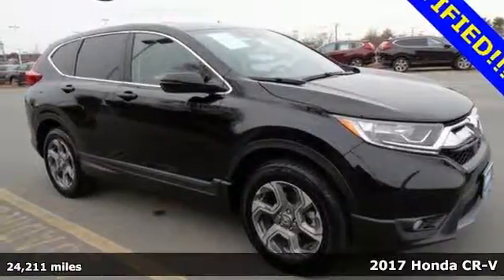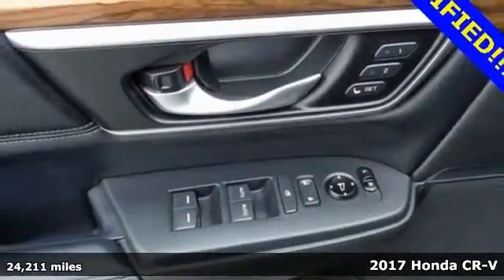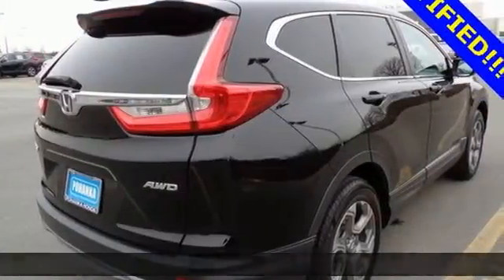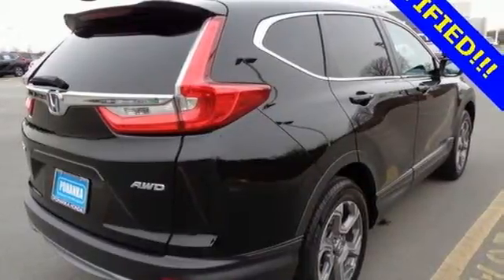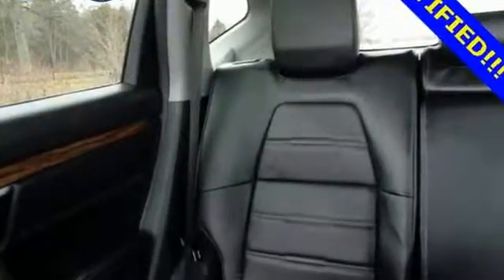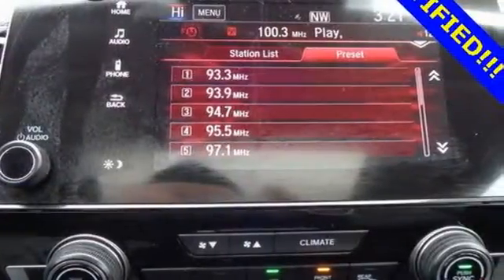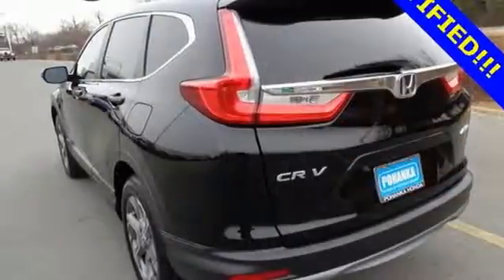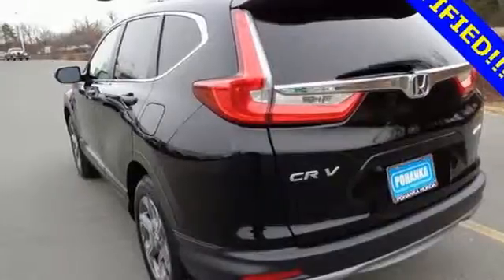Used 2017 Honda CR-V Fredericksburg VA Richmond, VA FJH602993A - SOLD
Year: 2017
Make: Honda
Model: CR-V
Trim: EX-L
Engine: 1.5L I4 DOHC 16V
Transmission: CVT
Color: Black
Interior: Black
Mileage: 24211
Stock #: FJH602993A
VIN: 2HKRW2H84HH605956
This 2017 CR-V is a one owner vehicle with a clean CARFAX and has low miles right around 24k!! HEATED SEATS!! BACKUP CAMERA!! Paint looks great, leather interior is super clean, wheels are flawless and runs like new!! Bridgestone tires with loads of tread!! Our reconditioning fee is included in this price of the vehicle as to where other dealers are adding fees around 1,695 to the cost of the vehicle!! CARFAX One-Owner. Clean CARFAX. Certified. Crystal Black Pearl 2017 Honda CR-V EX-L AWD CVT 1.5L I4 DOHC 16V AWD.brbrRecent Arrival! 33/27 Highway/City MPG**brbrHonda Certified Used Cars Details:brbr * Warranty Deductible: $0br * Transferable Warrantybr * Limited Warranty: 12 Month/12,000 Mile (whichever comes first) after new car warranty expires or from certified purchase datebr * Vehicle Historybr * 182 Point Inspectionbr * Powertrain Limited Warranty: 84 Month/100,000 Mile (whichever comes first) from original in-service datebrbrbrAll prices exclude taxes, title, license, and dealer processing fee of $699.00. Published price subject to change without notice to correct errors or omissions or in the event of inventory fluctuations. All features not on all vehicles. Vehicles shown are for illustration purposes only. MPG is based on 2017 EPA mileage ratings. Use for comparison purposes only. Your mileage will vary depending on driving conditions, how you drive and maintain your vehicle, battery-pack (hybrid only) and other factors.brbrReviews:brbr * Plenty of adult-sized room in both seating rows; more cargo capacity than most rivals; rear seatbacks fold flat at the tug of a lever; appealing roster of tech and safety features. Source: Edmunds

Address:
60 South Gateway Drive